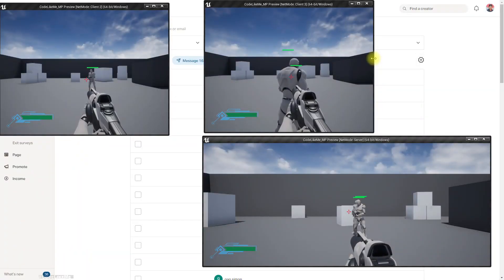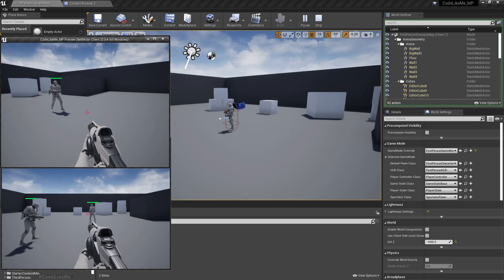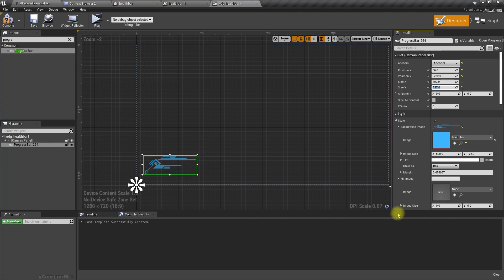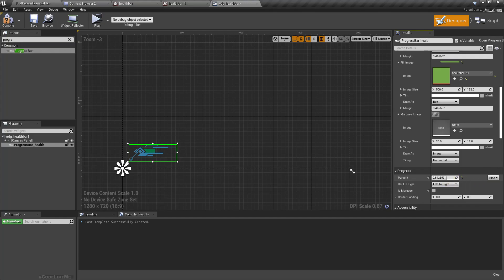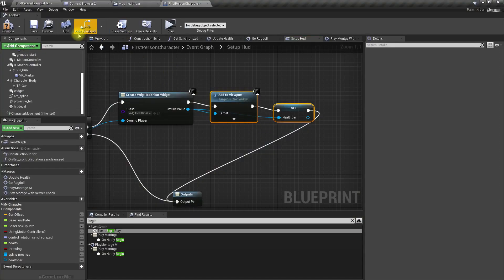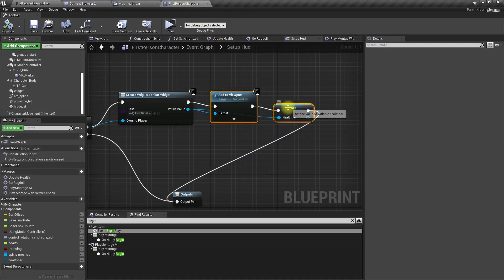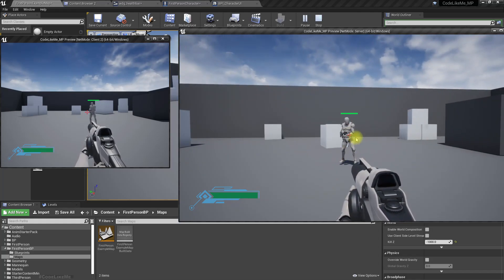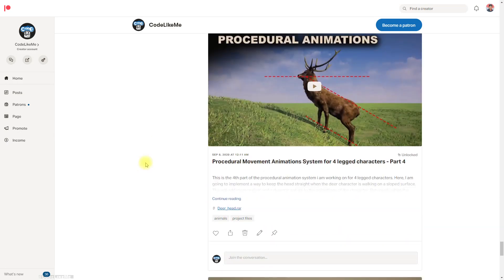Unreal Multiplayer FPS #8 - Local Player Healthbar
This is the 8th episode of unreal engine multiplayer first person shooter series. Here I am going to create a healthbar widget for the local player to be displayed in the hud. Previously we implemented a very simple overhead healthbar which is rendered in the world space so that players can see the health level of other players. But for the local player, there should be a detailed hud with additional information such as ammo count, grenade count, healthbar, stamina bar...etc depending on the design of the game. So, for that, there should be a separate hud for the local player and information displayed there should be replicated to other instances of the game as well. we have already implemented a system to replicate health level of players and using that we are going to display that in the hud in this episode.